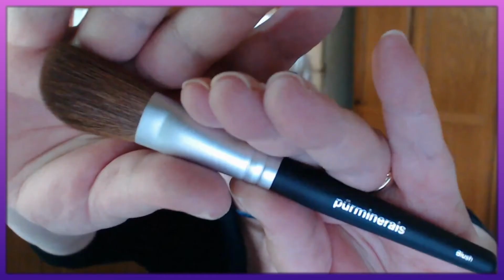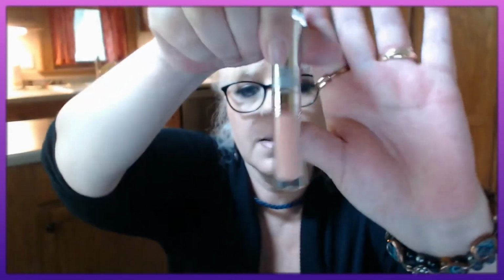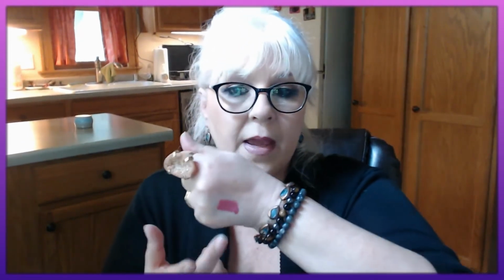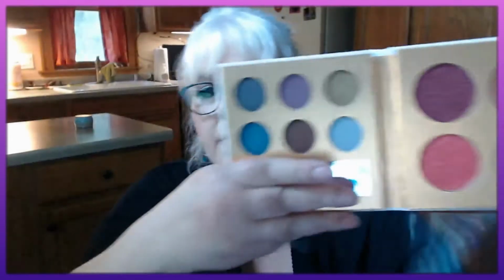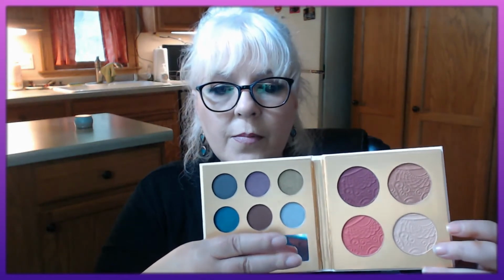PUR Cosmetics Mystery Bag UnBoxing | Part One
Today I had fun unboxing PUR's 'NEW! Standard Mystery Bundle'. I had a ton of fun opening up the bags and looking at all the new makeup I received. If you are curious about what comes in PUR's Mystery bags then stop in and join in the fun!